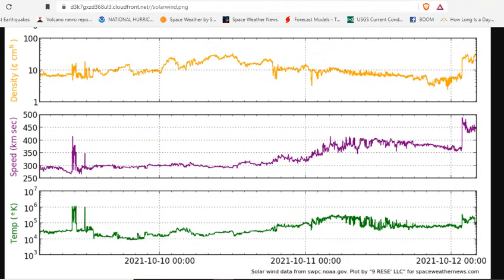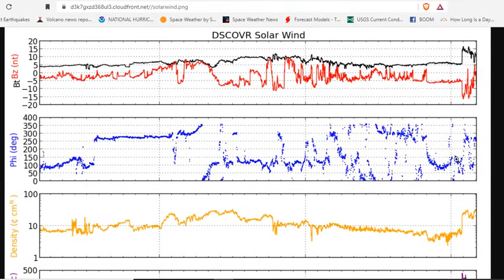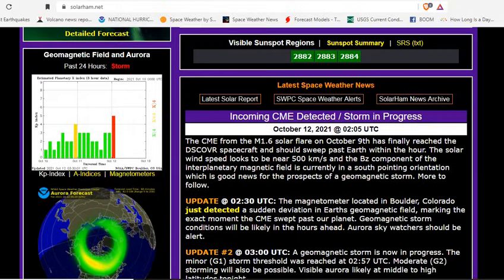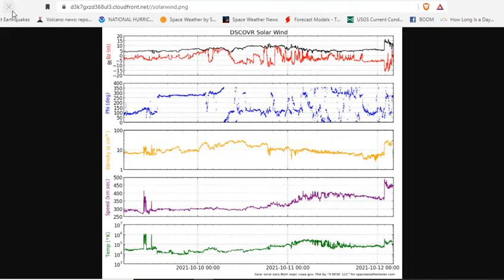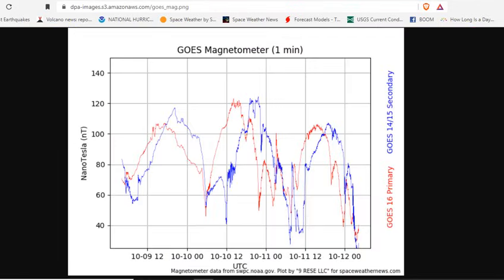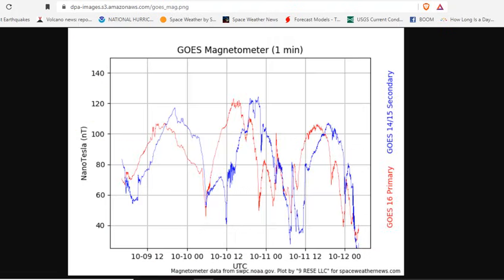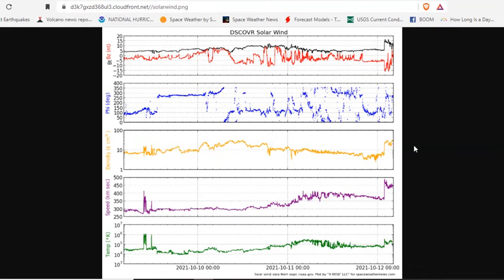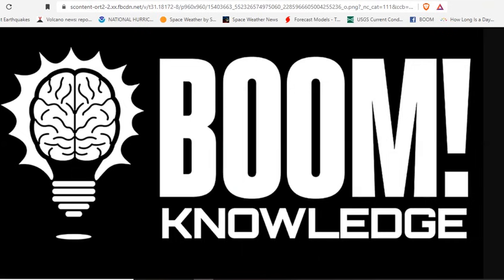The CME From The M1.6 Solar Flare On October 9th Has Reached Earth - Geomagnetic Storm At Kp 5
The CME from the M1.6 solar flare on October 9th has finally reached the DSCOVR spacecraft and should sweep past Earth within the hour. The solar wind speed looks to be near 500 km/s and the Bz component of the interplanetary magnetic field is currently in a south pointing orientation which is good news for the prospects of a geomagnetic storm. More to follow.

Bitcoin: 17NV3vtcQhRnsRnjckCcYkKVEUcnirKQ62

Bitcoin: 17NV3vtcQhRnsRnjckCcYkKVEUcnirKQ62